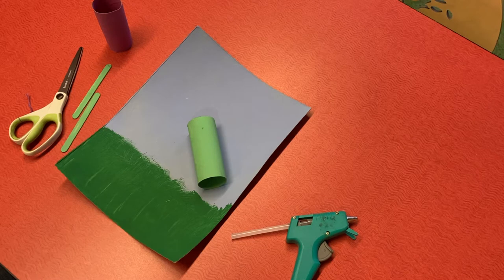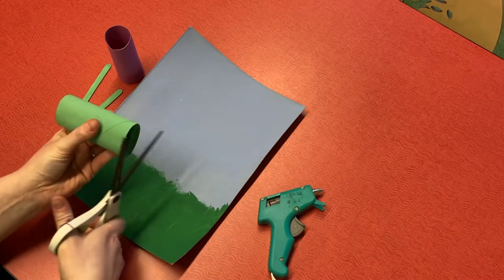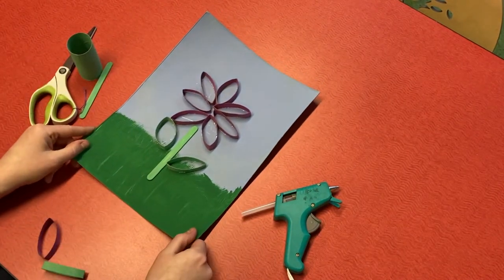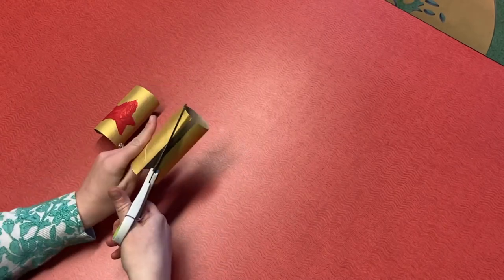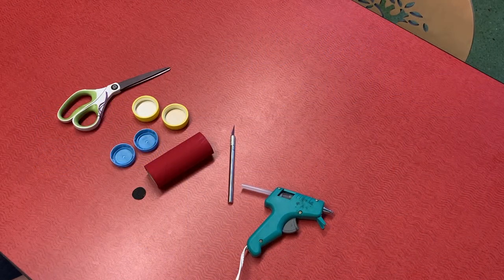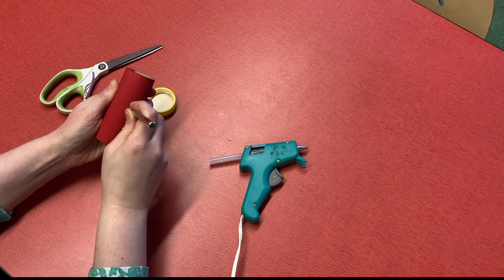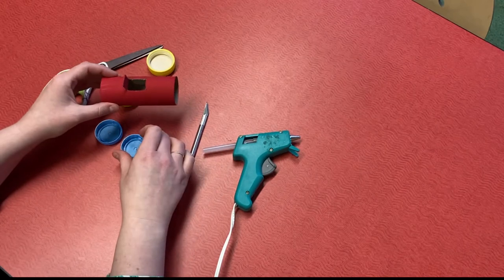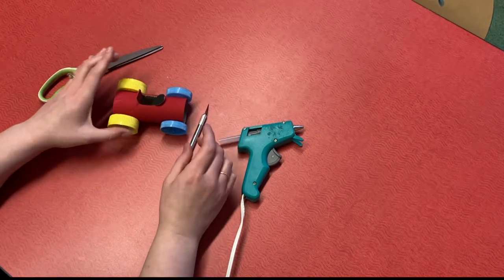Toilet Paper Crafts for Kids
Join Ms. Jennifer to create four crafts out of toilet paper or paper towel tubes!

00:00  Introduction
01:15  Flower Painting
02:35  Dress Up Cuffs
03:26  Race Car
05:19  Marble Game
08:05  Wrap Up

Supplies List
Flower Painting
--at least two tubes
--popsicle stick
--cereal box
--paint and brushes
--scissors
--school, tacky, or hot glue

Dress Up Cuffs
--paint and brushes
--scissors

Race Car
--one toilet paper tube
--extra cardboard
--four jug or squeeze pouch lids
--paint and brushes
--Exact-O knife or box cutter
--hot glue

Marble Game
--several tubes
--cereal box
--colored tape, markers, or paint
--packing tape
--scissors